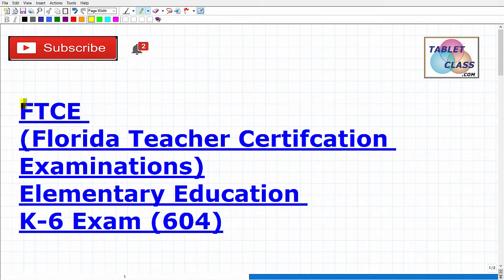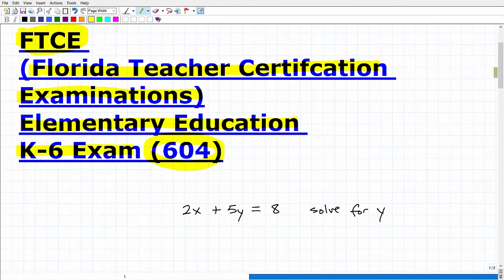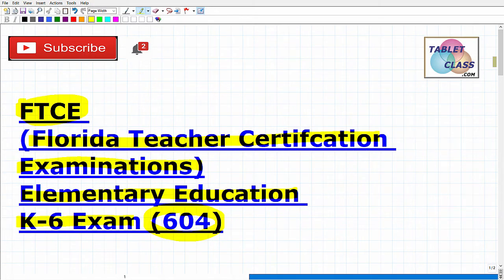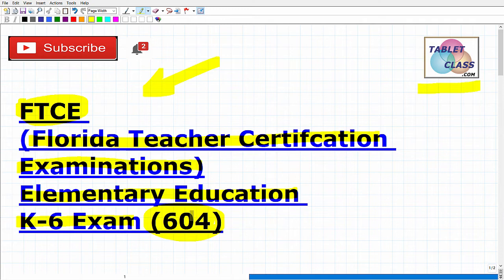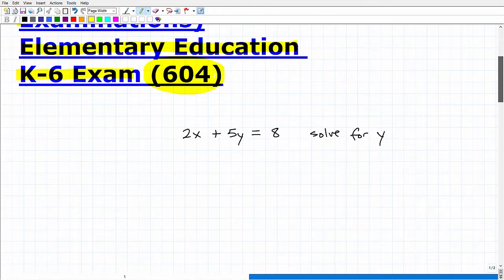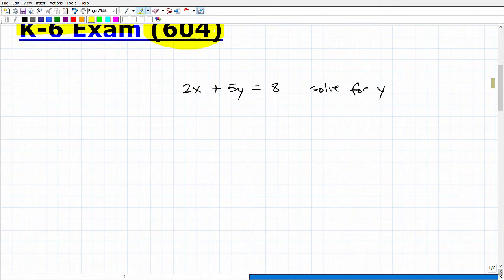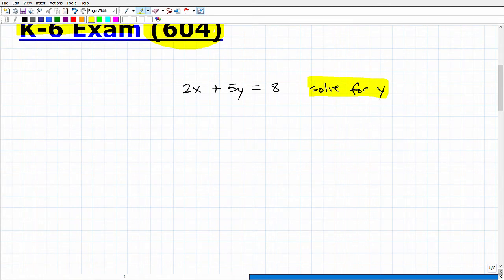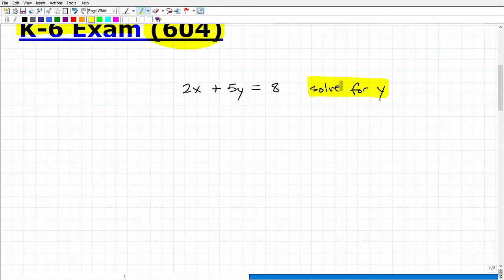FTCE Elementary Education K-6 MATH (Subtest 604) – Increase Your Score!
Pass the FTCE (Florida Teacher Certification Examinations) Elementary Education K-6 Math (subtest 604) by building up your math skills one step at a time. You need to know a lot of basic algebra, geometry and statistics to prepare for the FTCE Elementary Education K-6 Math Exam.  Moreover, you need to do many math problems in order to be fully prepared for this Florida teacher certification exam. If you need help in passing the FTCE Elementary Education K-6 Math Exam check out my FTCE Elementary Education K-6 Math Prep course: